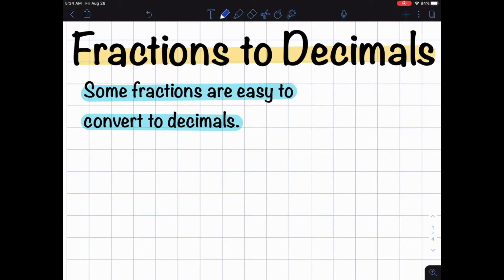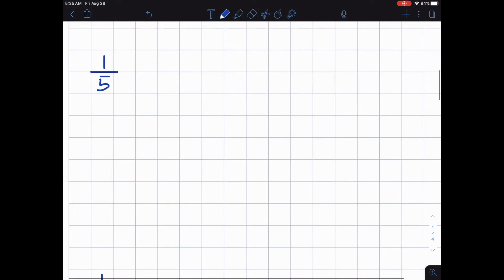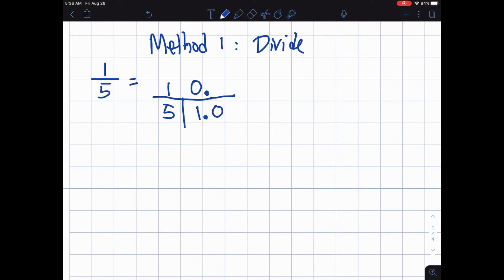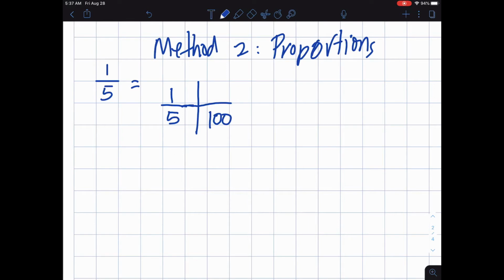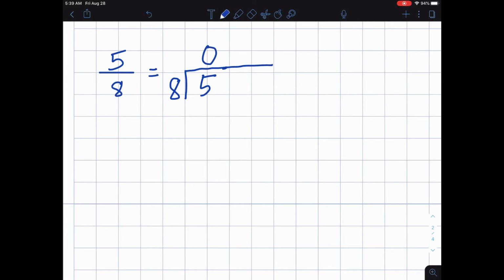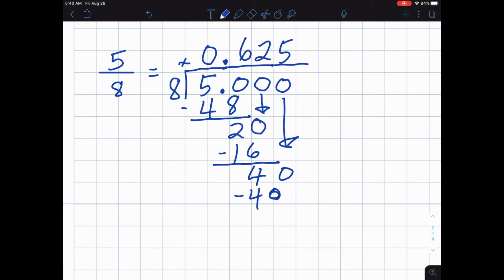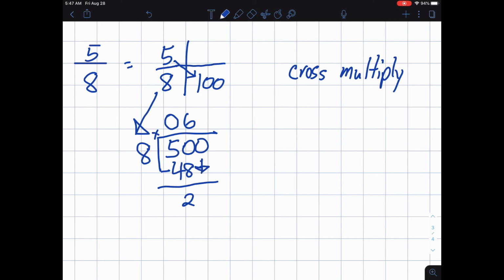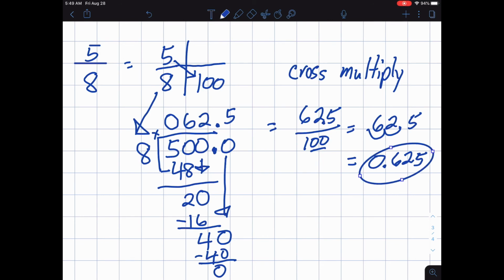Fractions to Decimals